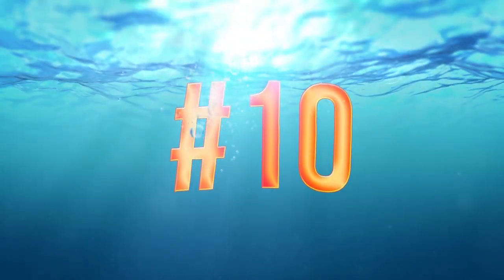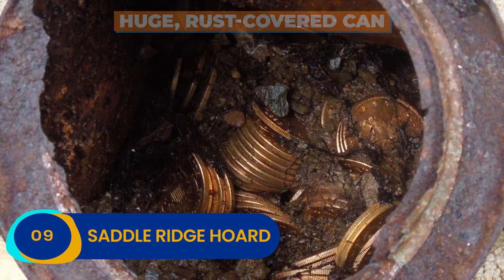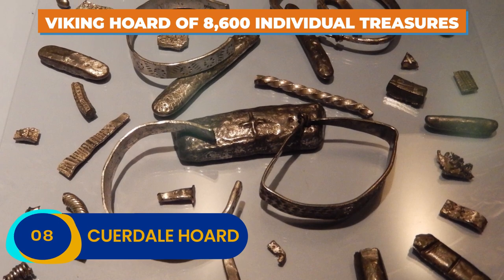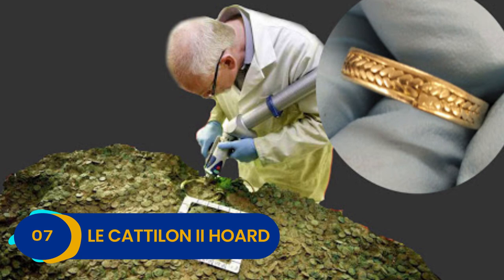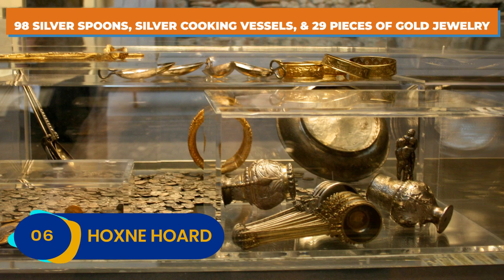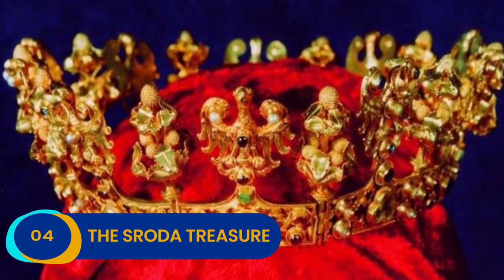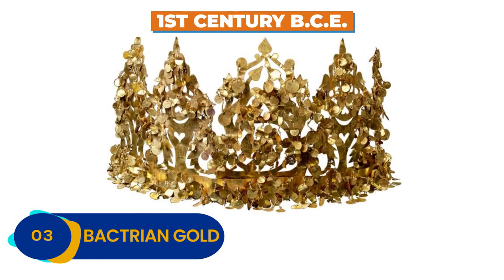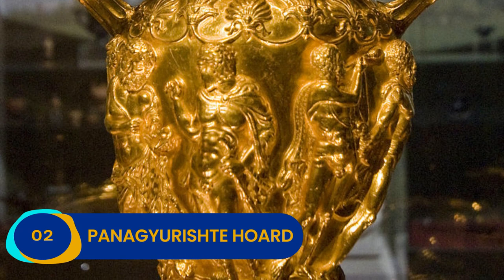Valuable Treasure Troves Found Below!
Most valuable treasures ever found below! l From gold coins to mysterious artifacts, here are successful treasure hunt stories,